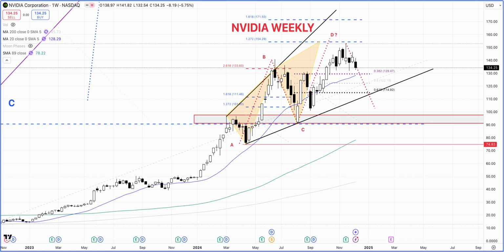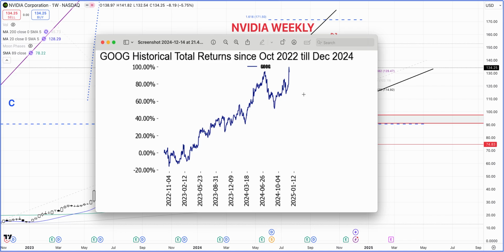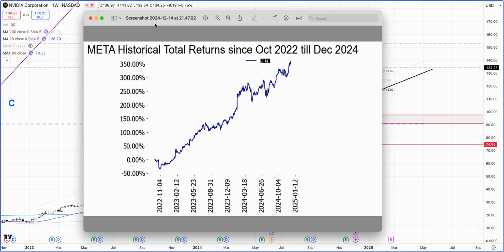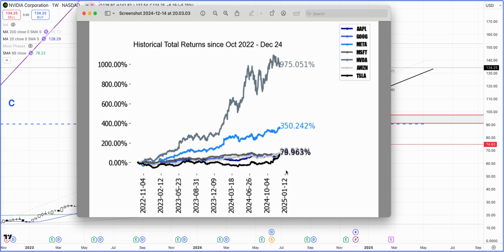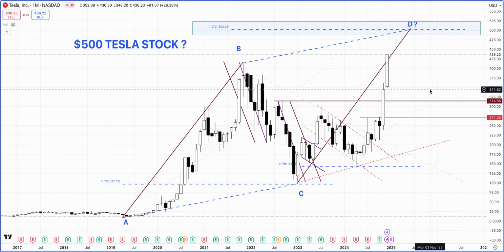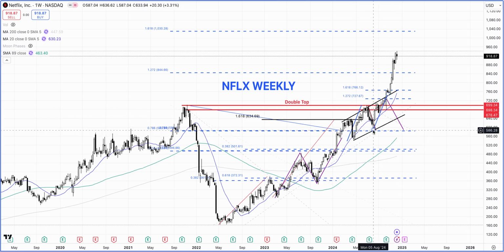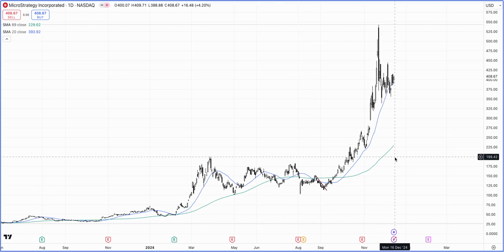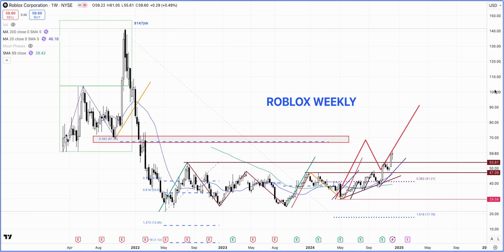Big Tech Big Bull Run Returns since Oct 22. Is it likely to continue in 2025? - 14 Dec 2024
In this video we take a look at the key usa tech technology stocks from a patternrecognition and technicalanalysis perspective. We cover key price levels to watch for the stocks like aapl msft tsla nvidia nvda roblox and more.

Interested in improving your trading and investing psychology? Here my picks:

1 - Trading in the Zone. The classic by Mark Douglas. Once you finish the book, try to re-read it by reading 5 pages a day. Read it daily and it will sink into you and you will begin to see yourself transformed.

2 - Best Loser Wins - A modern day classic written by the Denmark bork and UK educated former City commentator turned day trader Tom Hougaard. Step into the world of a private high stake day trader. Valuable insights into an individual who turned himself around into a winning trader from a losing trader by learning how to lose. Best loser wins showcase your inner believes which might be holding you off from getting the kind of results you would want to get from your own trading and investing.

3 - Now trading or investing education is complete with out learning about the life of the great speculator Jesse Livermore. The book is an account of his life written by Edwin Lefever. You will learn about the inner demons of human beings. The learnings of this great speculator who won and lost fortunes. Great life long lessons in the book. Must read!!!

4 - Everyone is an expert and everyone has an expert opinion when it comes to stocks and shares. Learn from this great sight of a book which showcase many example when the experts have been wrong. This is why one has to do their own research when it comes to investing and trading.

5 - Market Wizards by Jack Schwager - No trading education or experience is complete without reading this all time classic of the interviews complied by Jack Schwager with Top of the Top Traders and Investors in the world. A classic read and a lot to be learned from these top traders and investors - how they think and operate in their worlds and produce superior returns.

6 - Unknown Market Wizards by Jack Schwager - A good read on how everyday misfits found their way to success with trading and investing.

7 - The Alchemy of Finance - by George Soros - Not an easy read and probably require several reads before the depth of the knowledge and wisdom becomes to distill. A great book written by one and only the legendary Hedge Fund manager George Soros. Soros describes his theory of ‘Reflexivity’ in this book. Not only he describes it but shows it in practice via his funds position. An incredible read and not for the faint of the heart!